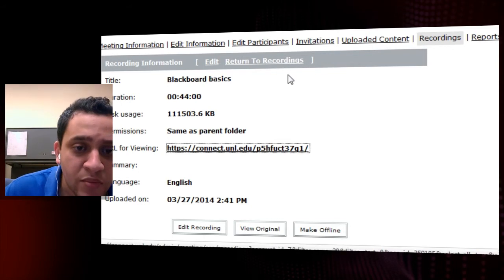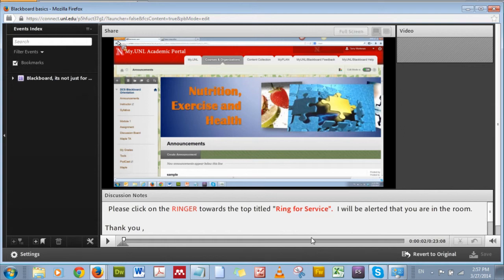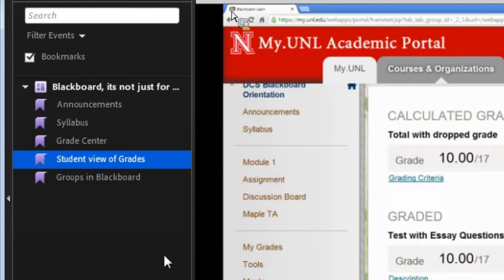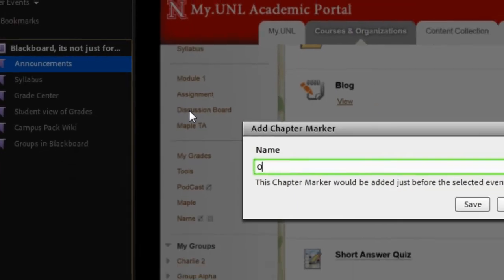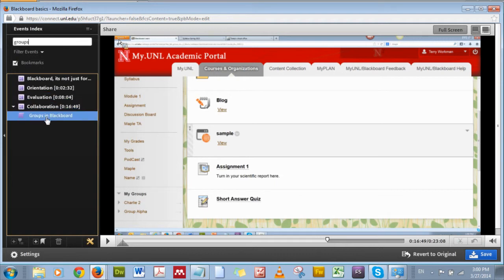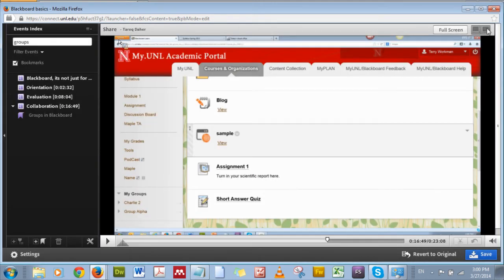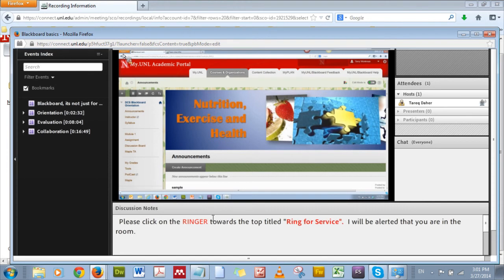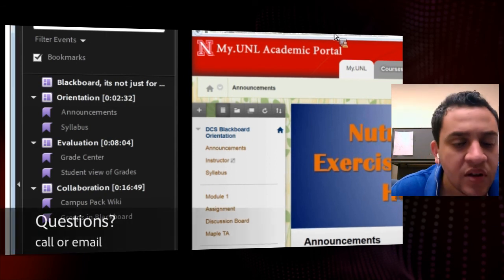Editing Adobe Connect Recordings